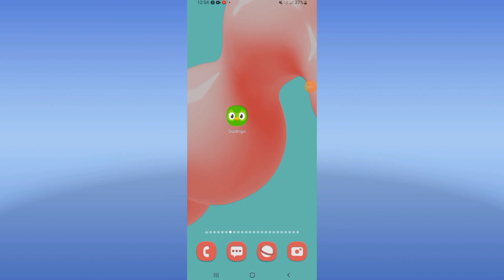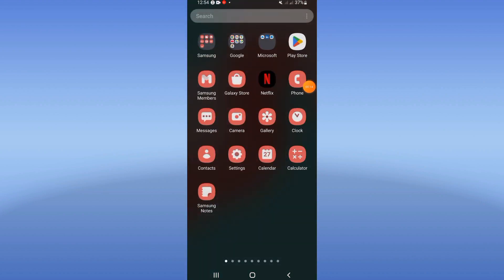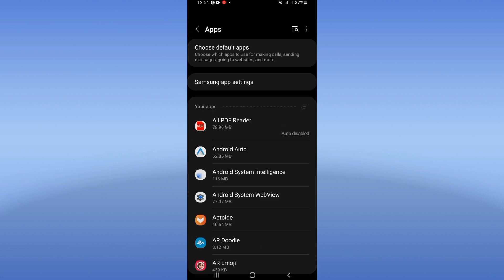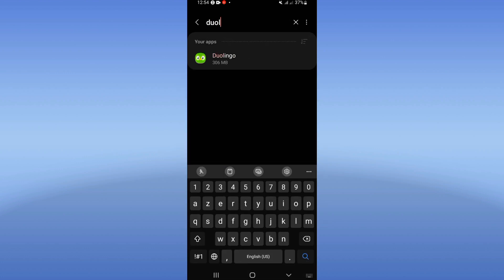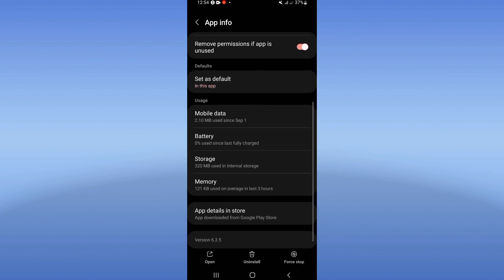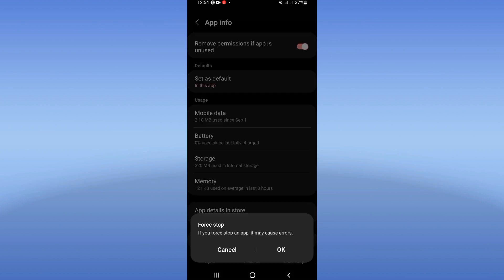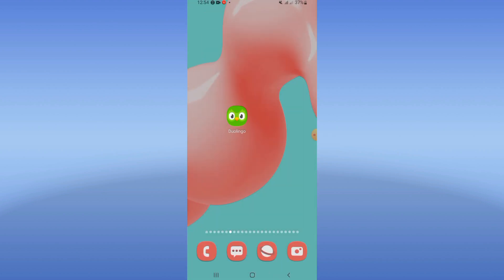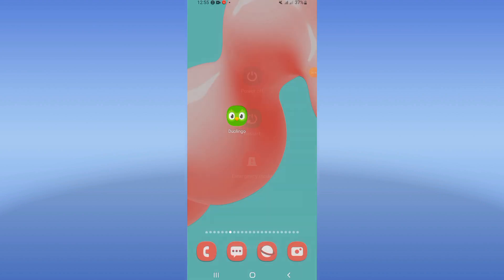How To Fix Has Stopped On Duolingo App 2024